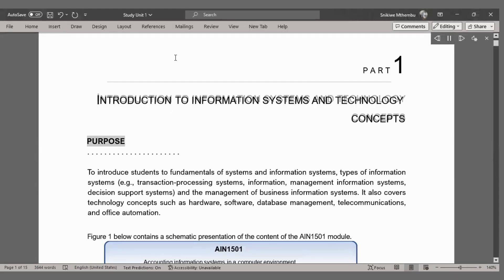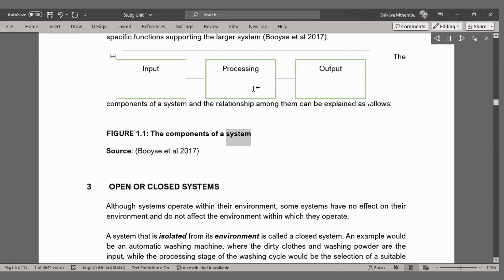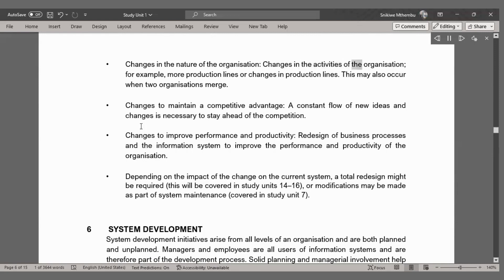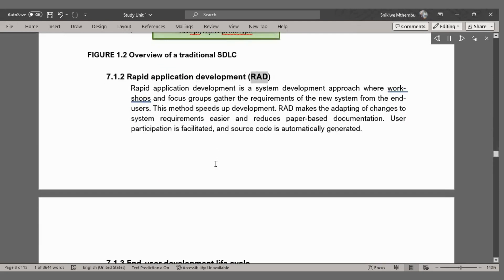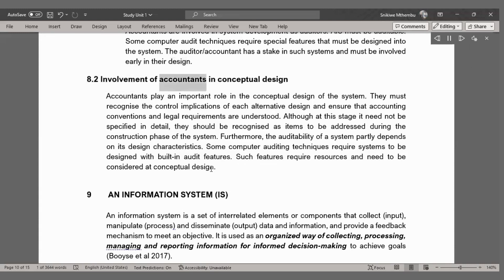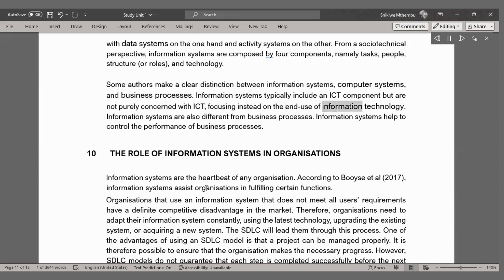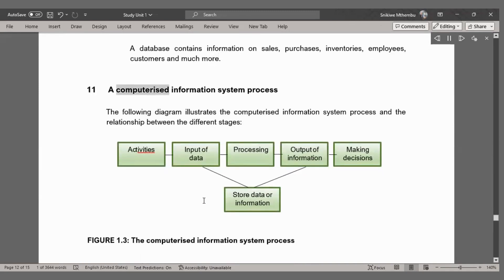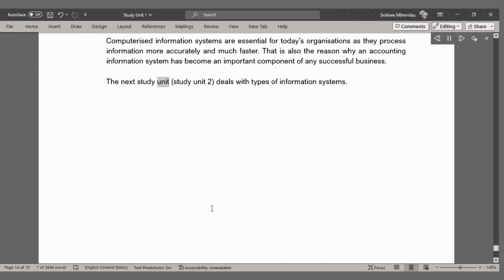AIN1501 Study unit 1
AIN1501(Accounting information systems in a computer environment)

Study unit 1 : Contents :
 • define a system.
• explain an open and closed system.
• Describe system performance measurement.
• explain why an information system needs to be replaced or improved.
• Describe system development.
• explain system development life cycles.
• discuss the role of accountants and auditors in system development.
• define an information system.
• explain information systems and their role in an organization.
• explain the stages of a computerized information process.
• explain organizing the IS department.